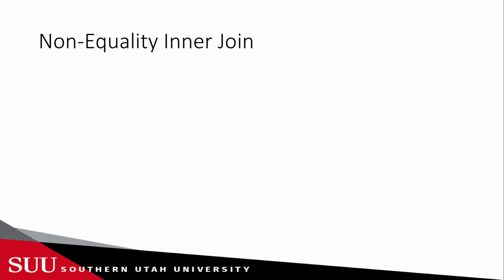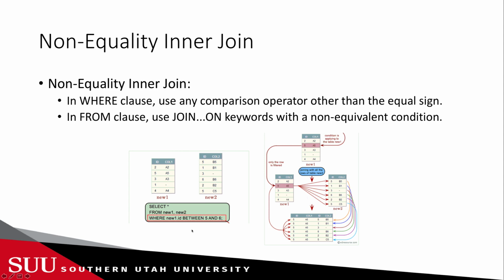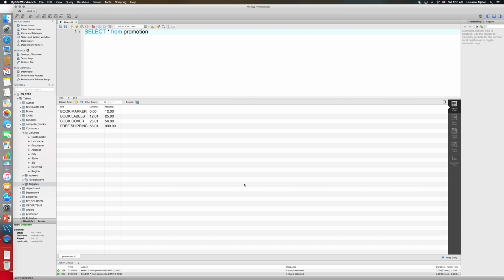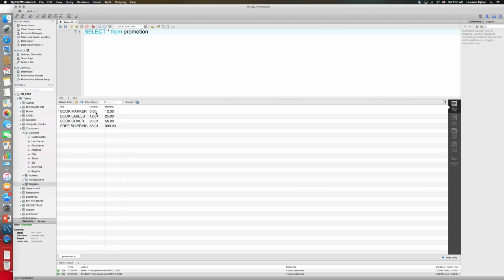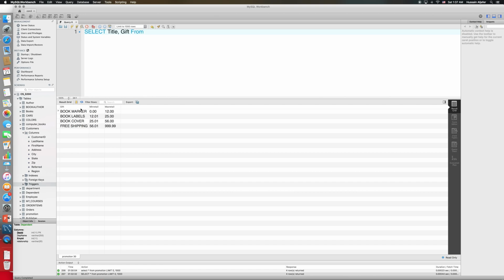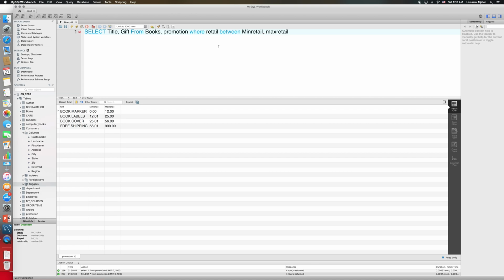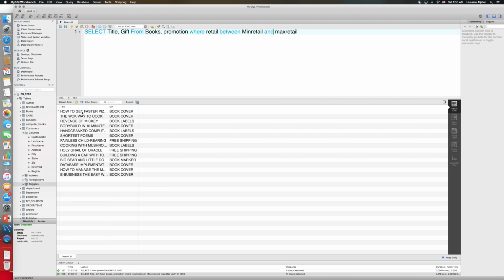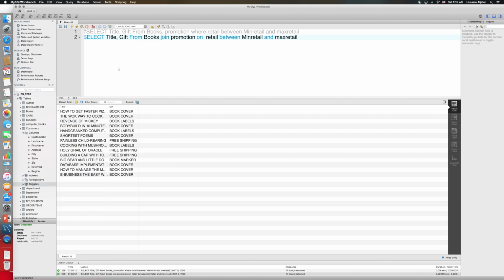Databases: MySQL Non-Equality Inner Join